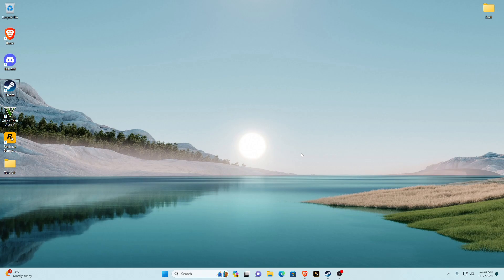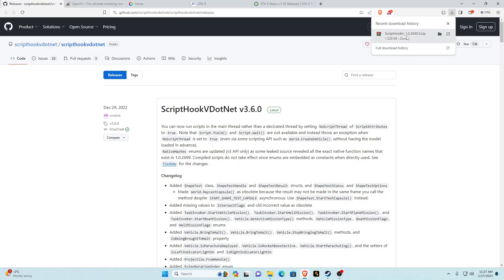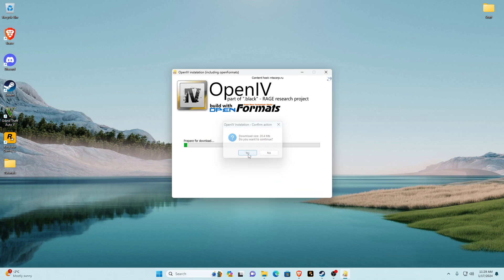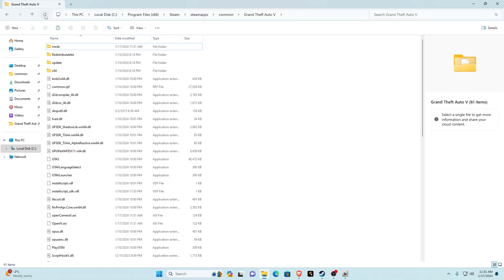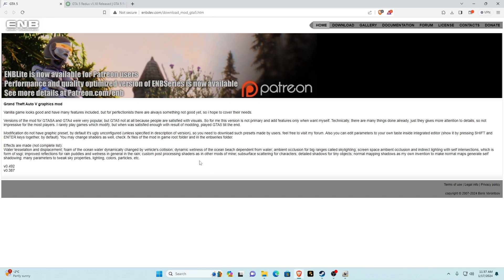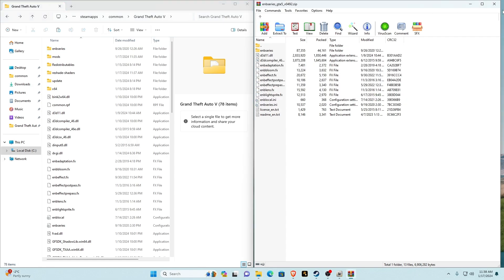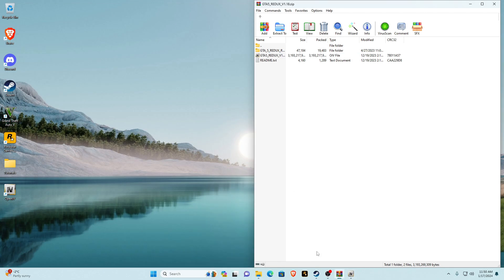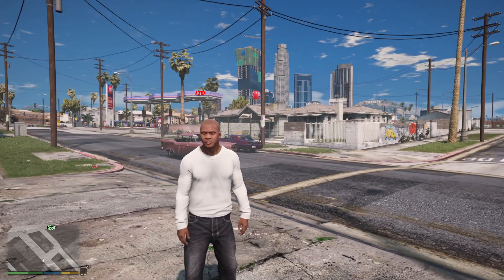How to install Redux Graphic Mod v1.18 for GTAV (2024) | Step-by-Step Tutorial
A very simple tutorial on how to install Redux for GTAV in 2024 quick and easy.

🛑👉👉 Links from video 👈👈🛑: (Requirements)
🛑👉👉 Recommended Mods 👈👈🛑
🛑👉👉 GTA 5 Modding Tutorial for Beginners👈👈🛑